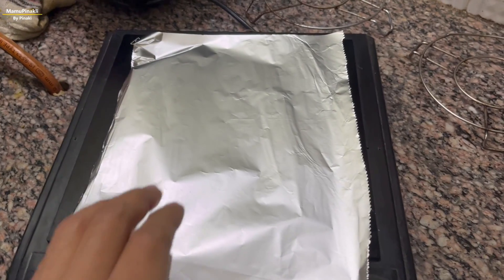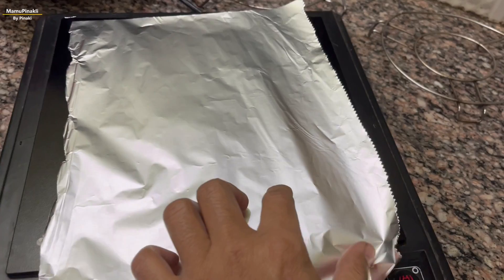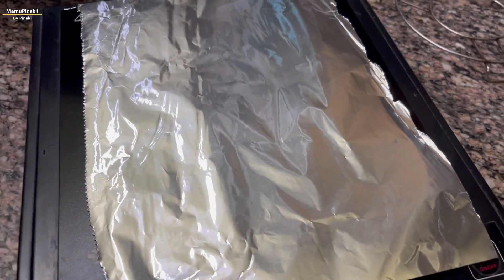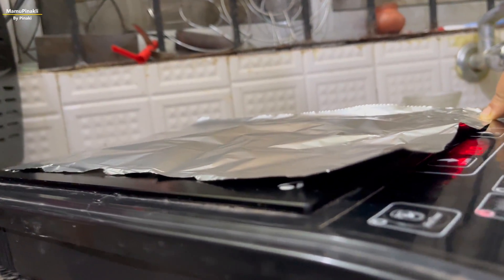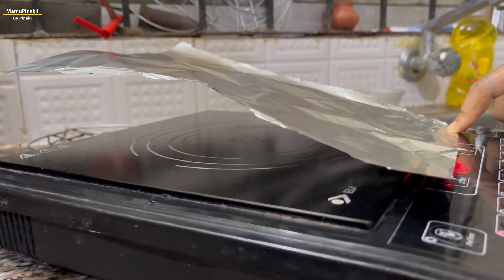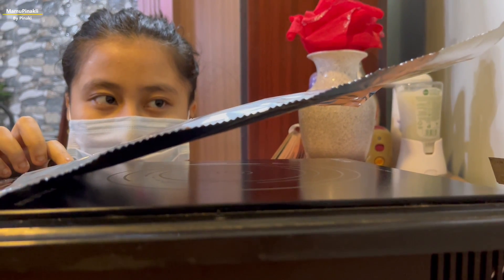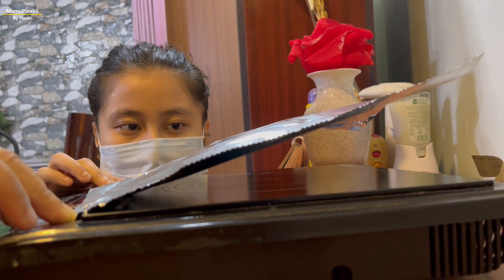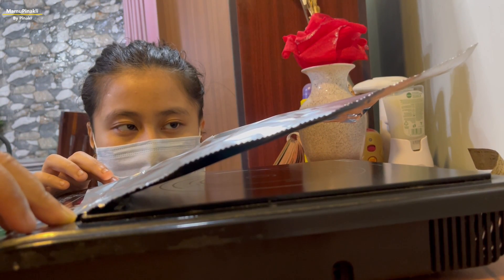Why aluminium foil fly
Why does aluminium foil fly on an induction cooker. Aluminium foil is made up of aluminium with reflective properties and can prevent light, heat and oxygen. The aluminium foil reflects the thermal energy back to the food maintaining the freshness of the food as can be seen in this video in which it is reflecting the thermal energy produced by the induction cooker & making the aluminium foil fly above the induction cooker. Aluminium foil is not only use in food products for longer storage but it is also put on windows to keep the house cool during summer and hot during winters. Aluminium foils should not be packed directly on foods with direct contact but should be placed a little away from food products so that it can properly reflect back the thermal energy and keeps the food fresh for a longer duration. We can put paper between the aluminium foil and food to keep the food fresh longer.